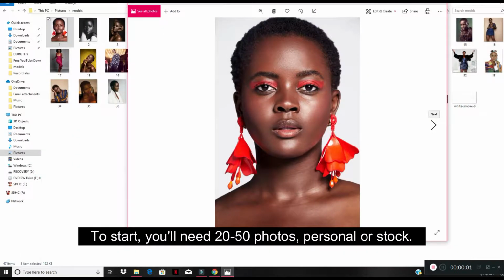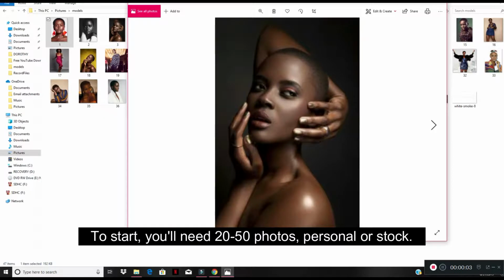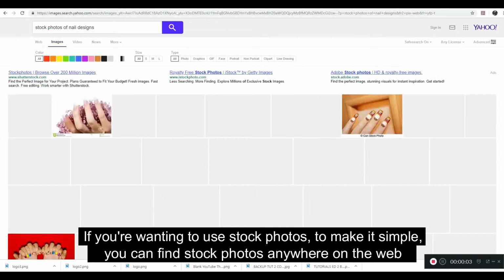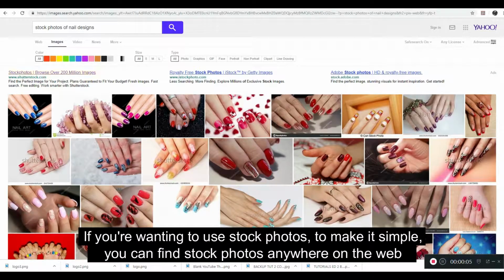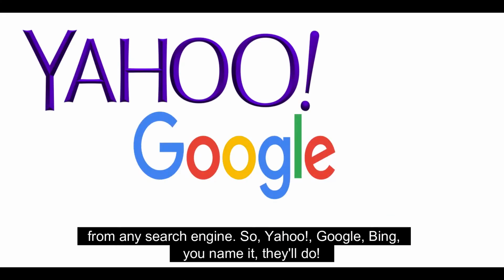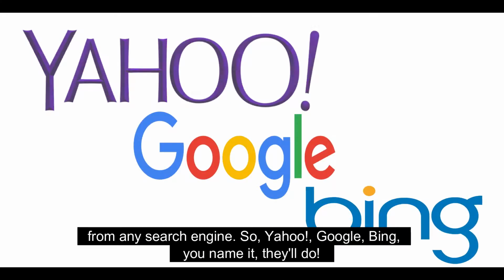PICMONKEY TUTORIAL | How To Create A Photo Mosaic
Ever wondered how photo mosaics were really made? Want to turn your personal or free stock photos into a cool little DIY project? Then, you'll find this quick tutorial I have for you very fun and helpful!

Music Provided Courtesy of:
Lakey Inspired - Better Days - City of Angels - Saydee
Matt Deguia - Daylight